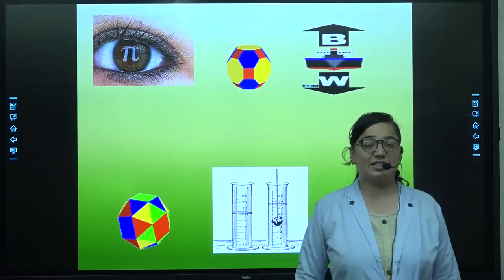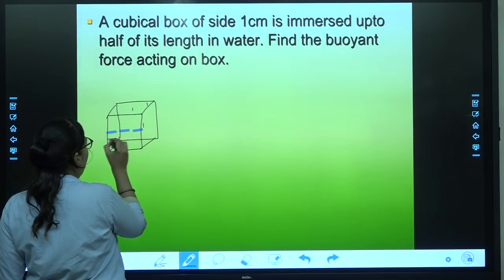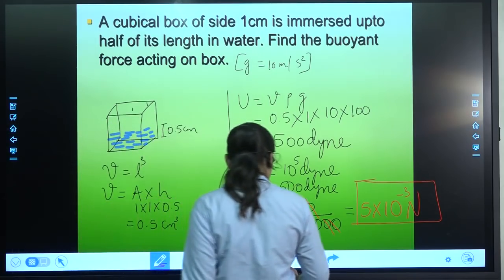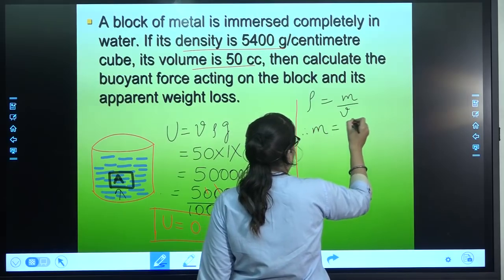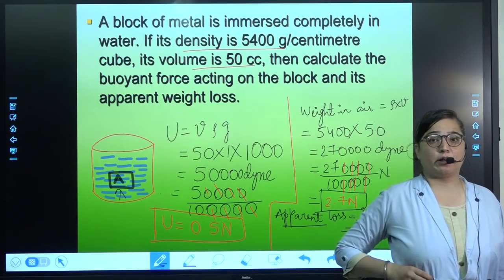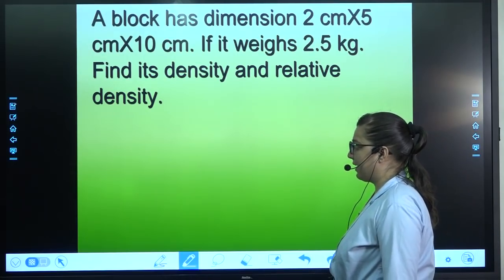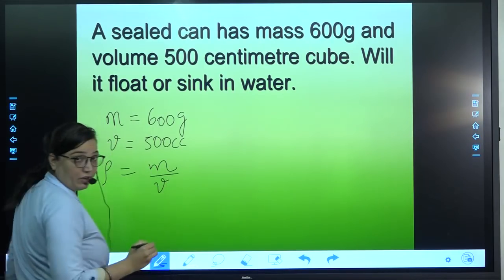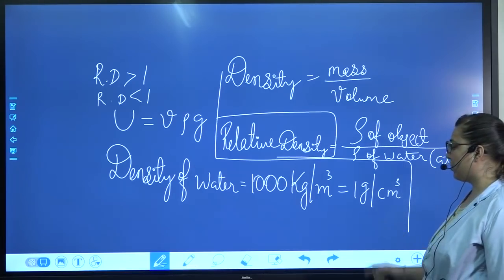class 9 science english medium chapter 4 4